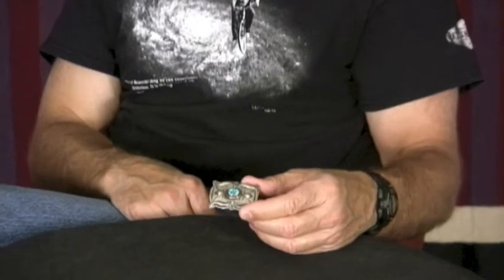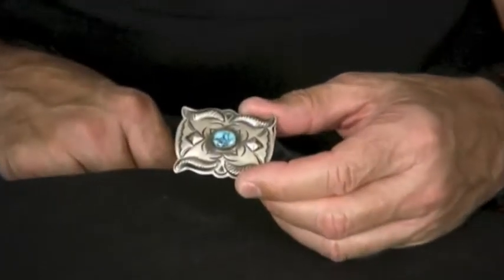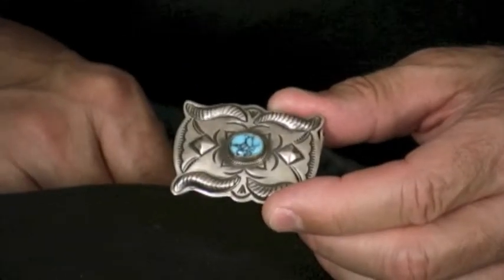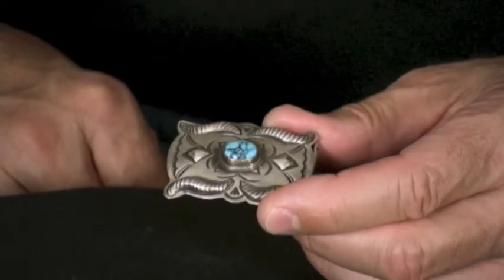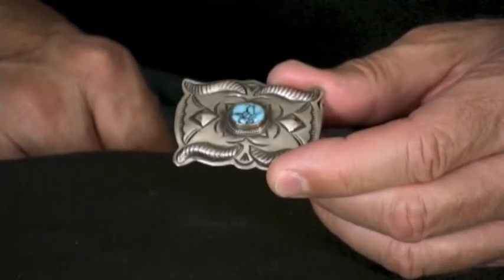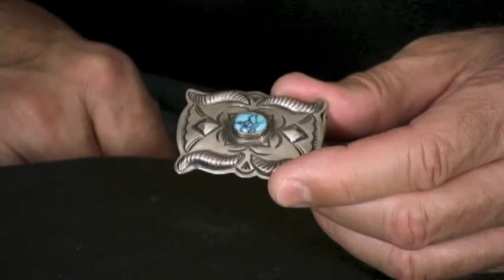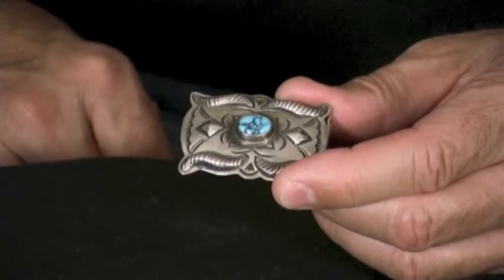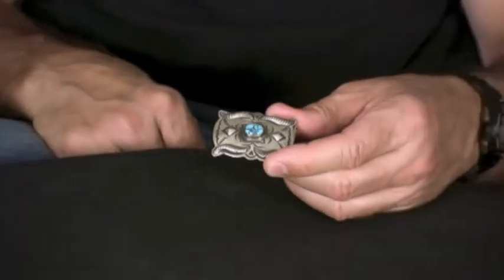Navajo Lone Mountain Turquoise Buckle by Geraldine Yazzie (#19)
Dress yourself up with this fabulous little dress buckle from Navajo silversmith Geraldine Yazzie.  This small beauty is the perfect size for all clothing applications, and the spot of Lone Mountain turquoise really sets off Geraldine’s work.  Buckle up.